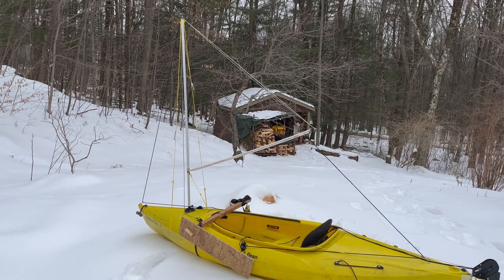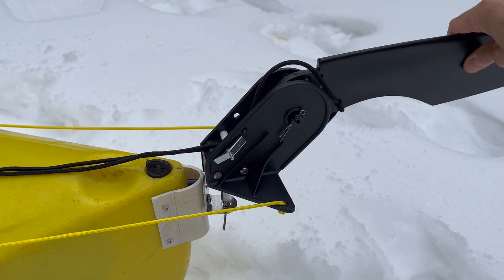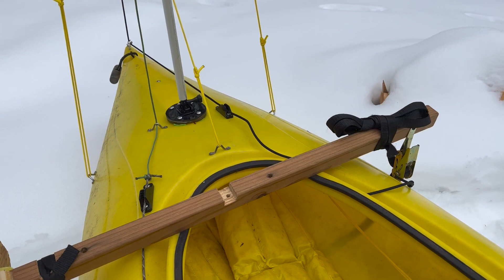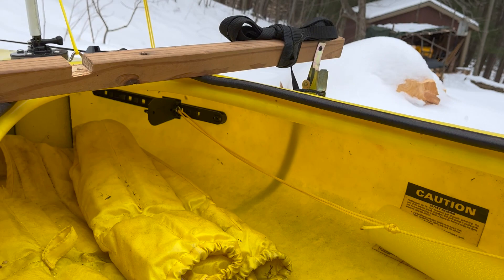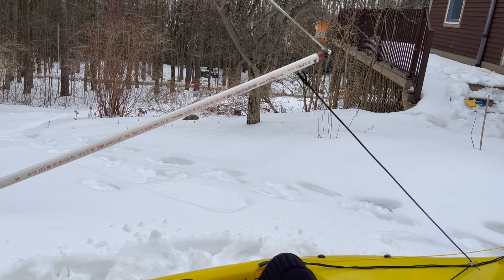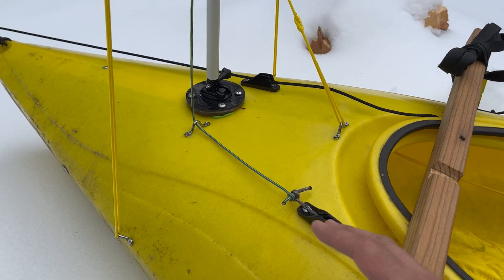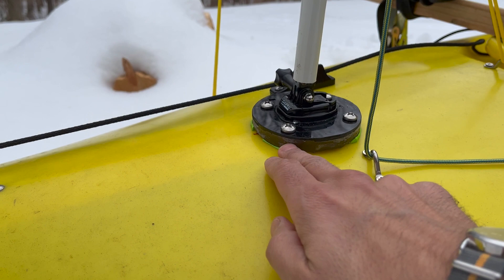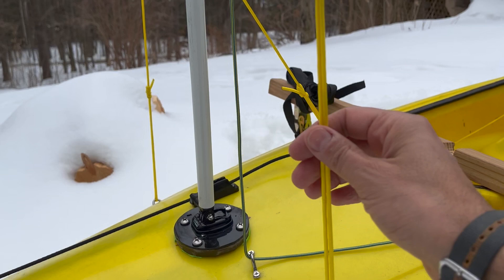Building a Sailing Kayak Part 1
With goals of being able to get out on any lake, more often, and to understand the mechanics that drive sail boat design this winter project is nearing completion just in time for a spring capsize!

Sail area will be 7 sq ft. 47” on a side with a 65deg interior angle at the clam claw.

All the lines use the adjustable grip hitch to snug and hold the level of tension I want in the stays and rudder control.

I scoured the web for details on building a sailing kayak and never got all my questions answered. I hope this helps you (tho you might see if "part 2," and "forget this-I give up" have been posted since I don't know how it'll perform yet!